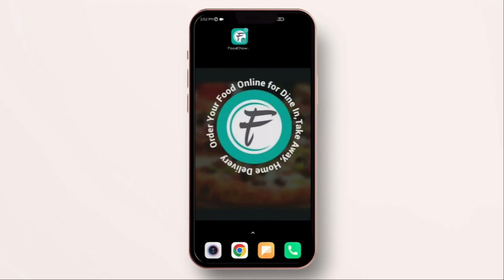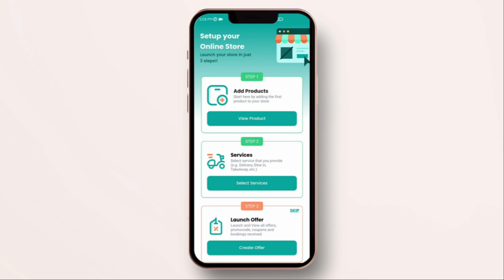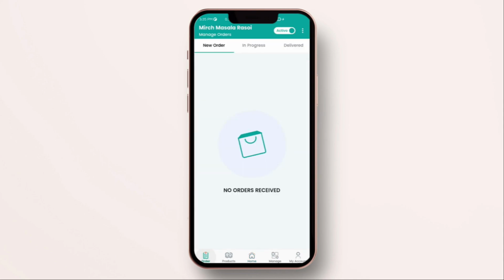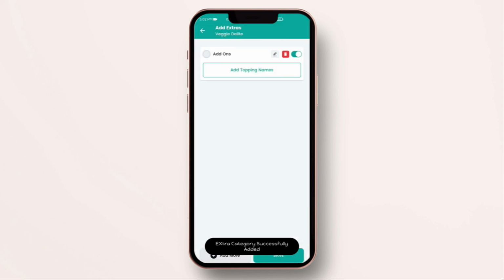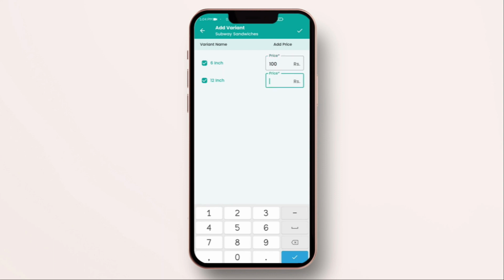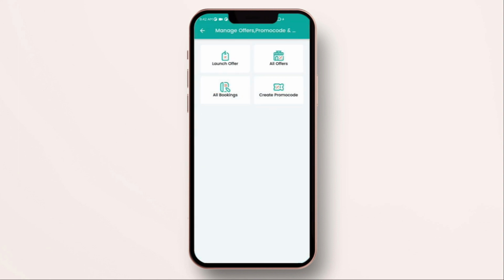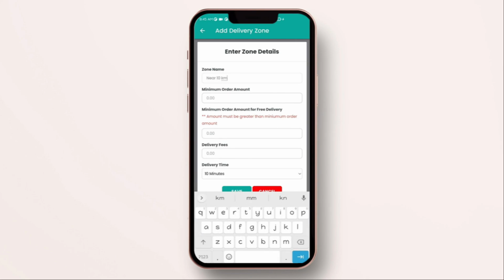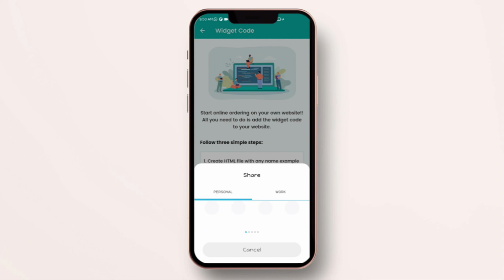FoodChow Restaurant Management System - Take your Restaurant Business Online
Are you ready to take your Restaurant Business Online? Go Ahead for FoodChow.

FoodChow is the best place to Promote and Grow your Restaurant Business Online with your Smartphone

** Benefits for RESTAURANT **

- You can Add Your Restaurant in a few steps - NO UPFRONT COST
- Get PAID DIRECTLY from clients.
- Add Your Menu and Allow Users to Order Food from Your Restaurant
- Online Portal for all Local Restaurants, STREET VENDORS, and every small and large business.

Timestamp

0:00 Introduction
0:29 Setup Account
5:29 Dashboard & Add Item
8:51  Add Choices
10:11 Add Extras
12:24 Add Variant
14:38 Setup Shop Details
15:35 Manage Your Restaurant
22:01 Configure Tax